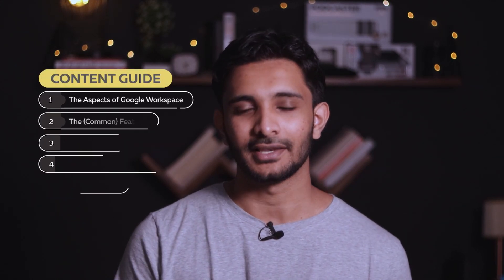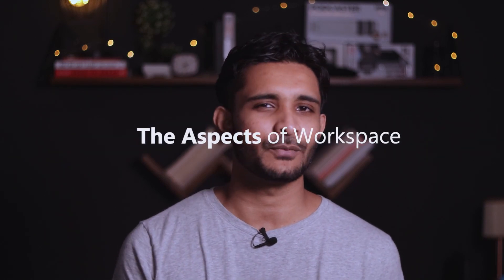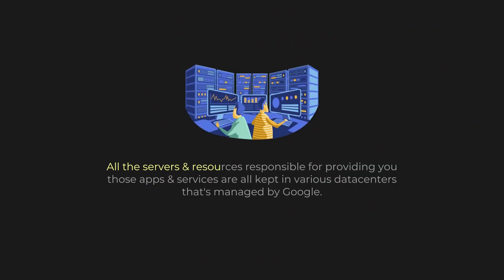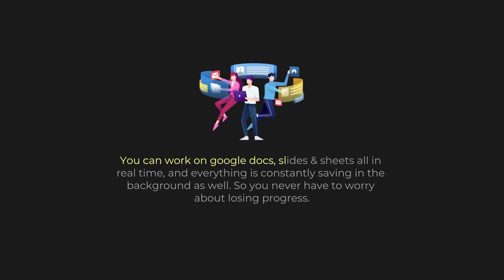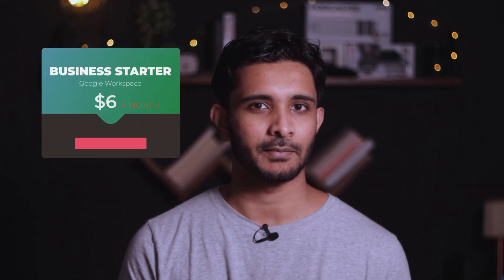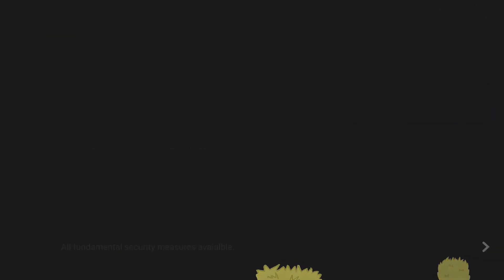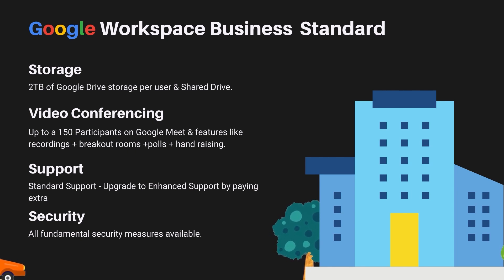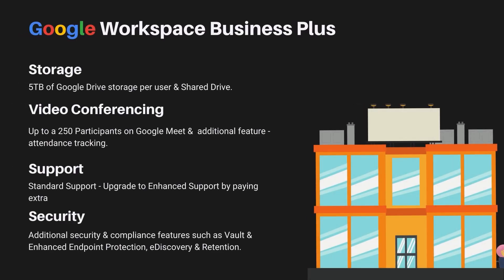What is Google Workspace / G-Suite? (For Businesses)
Explained is a new series, where I'll be explaining various applications & platforms. Our first episode is Google Workspace for Businesses. It dives into understanding what Google Workspace is made of and the plans & subscriptions that you can purchase for your business.

Timestamps:

00:00 - Introduction
00:28 - The Aspects of Workspace
01:59 - The (Common) Features
03:33 - Support Plans
04:22 - The Subscriptions / Plans
07:33 - Payment Plans

My Gear:
(Coming Soon)